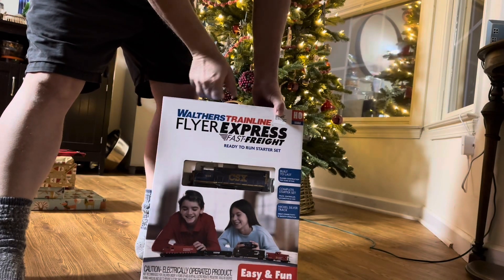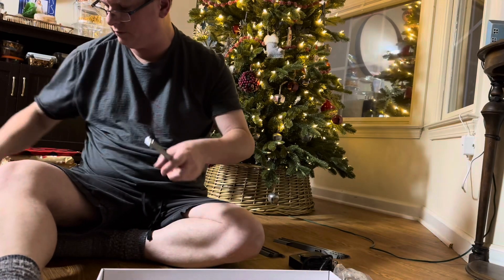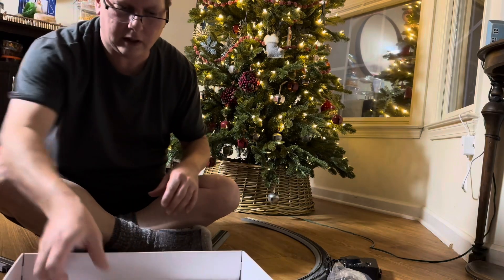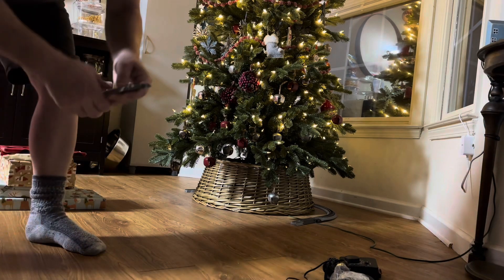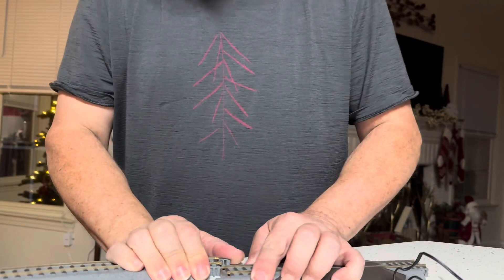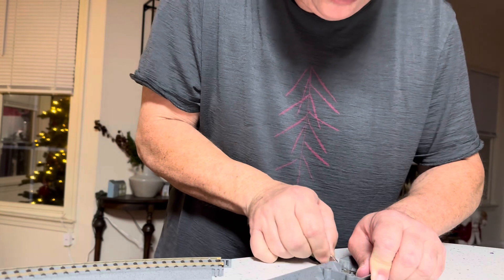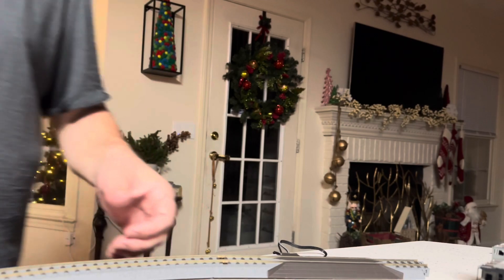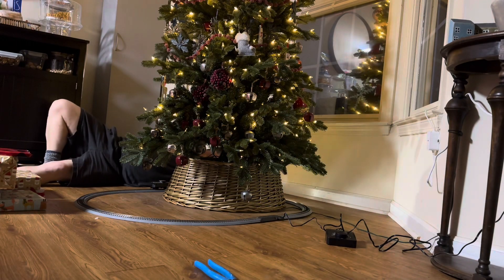Putting together Brayden’s train, didn’t go as expected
Santa brought Brayden a train for Christmas.  Here is me putting together the track and train so that he sees it in all its glory on Christmas morning.

We love the train that came in the kit, but the track is a pain to put together.  I opened a warranty request with the manufacturer to hopefully sort this out.